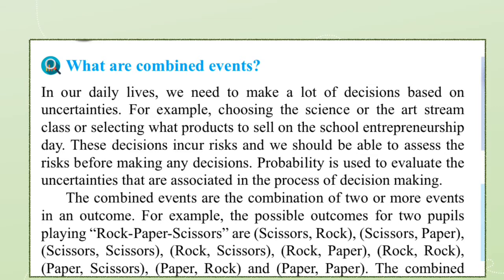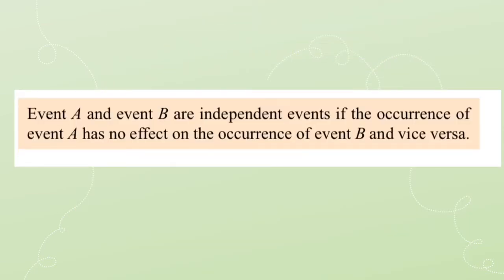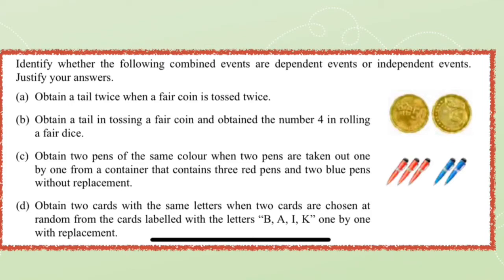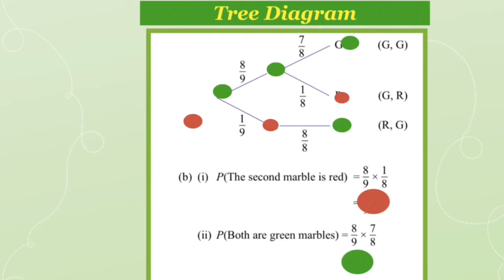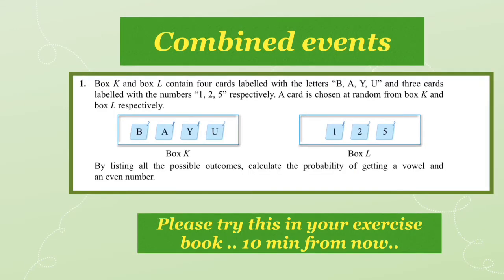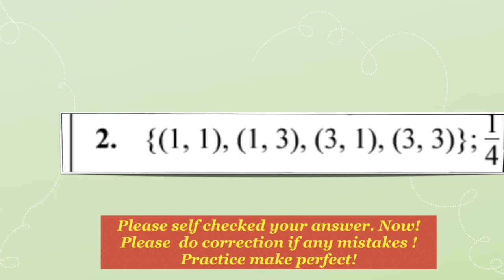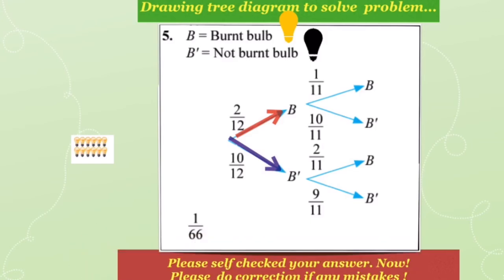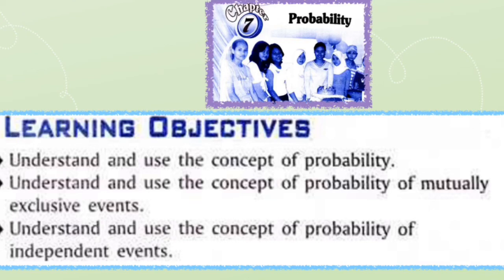F4F5 Probability (Improved version)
Sample space, multiplication Ruler, dependent,independent event, tree diagram  and solving problems